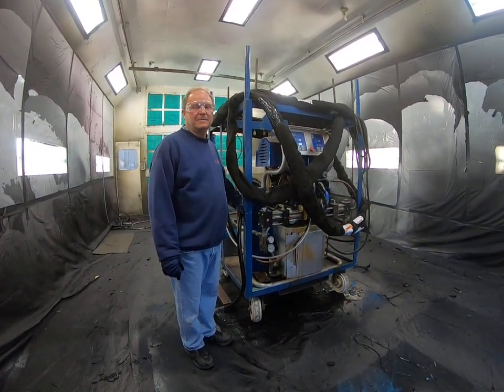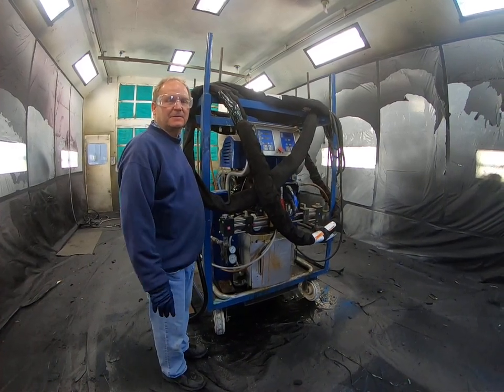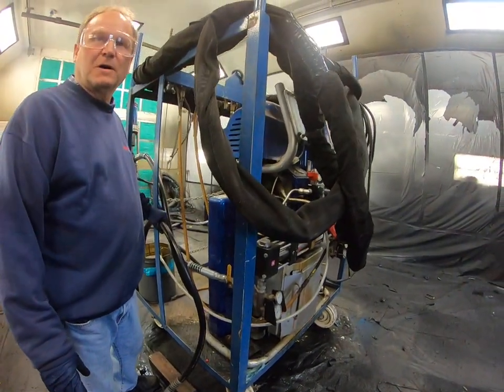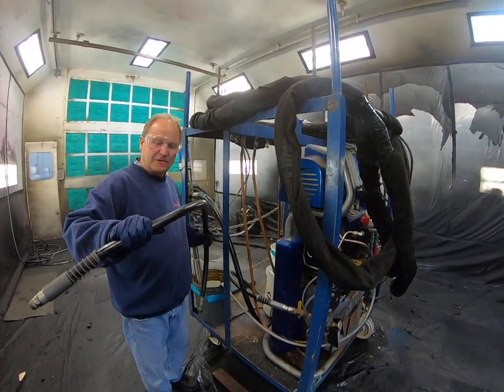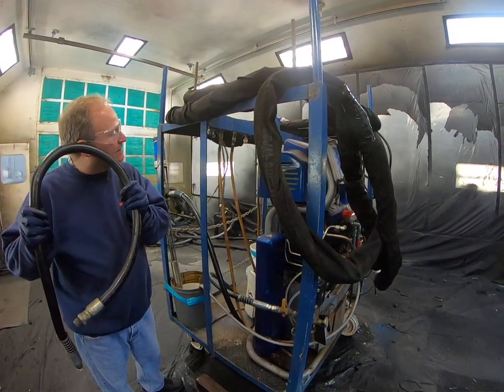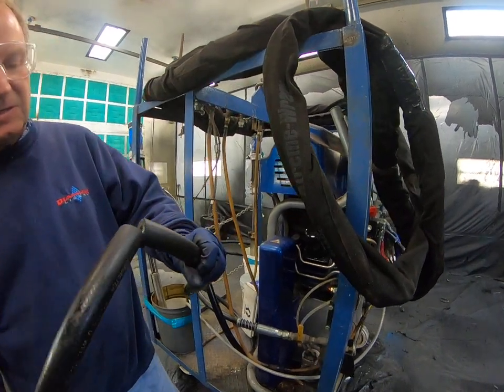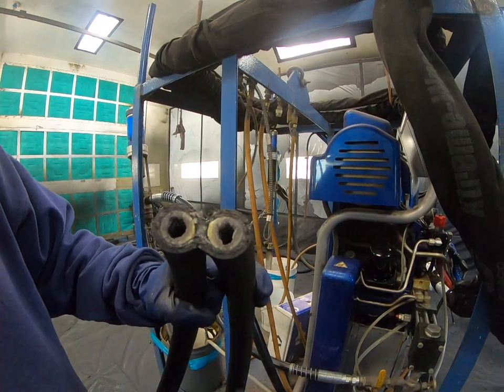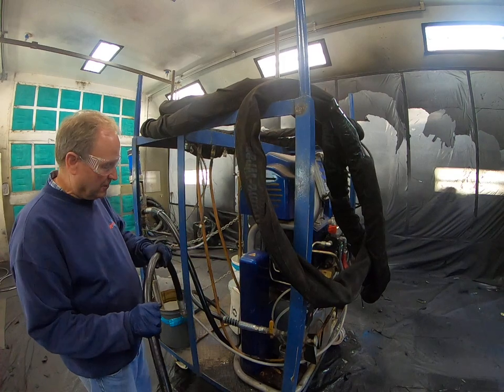How to inspect a Graco Feed Hose (A Side Blockage)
If you are experiencing a lack of flow to the Y strainer, inspect your feed hose. or click the link below to find the part mentioned in the video.

We are a Distributor of Foam & Coating Machines, Parts and Supplies